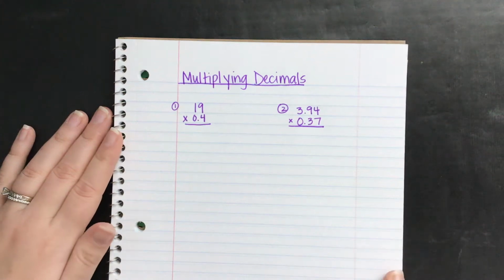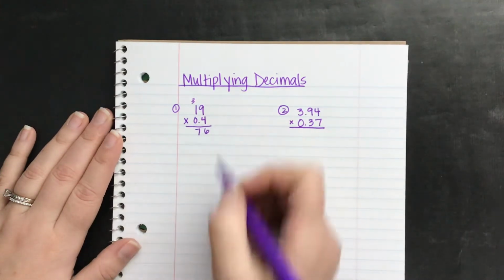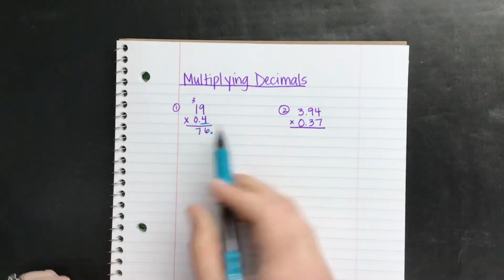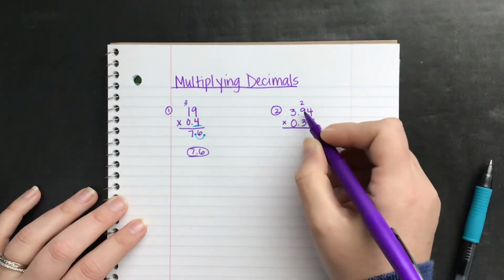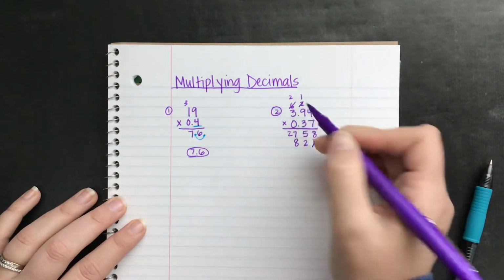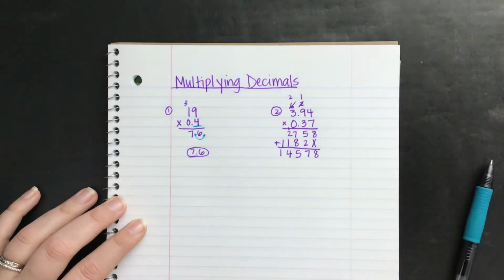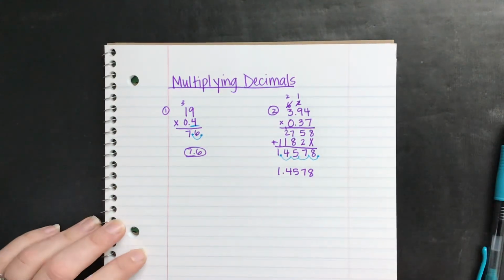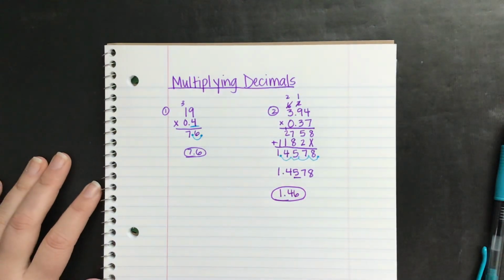Multiplying with Decimals